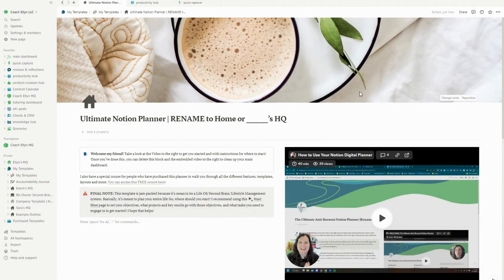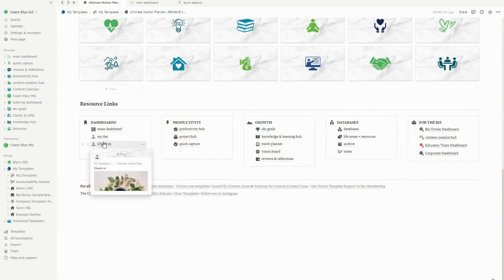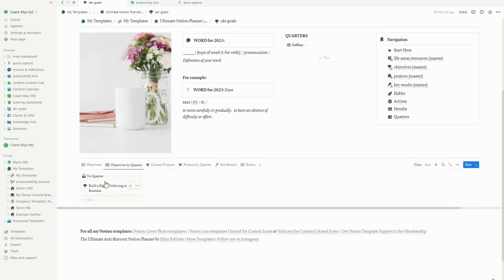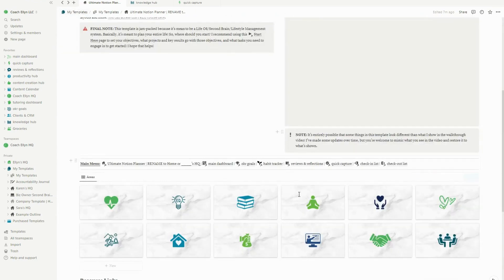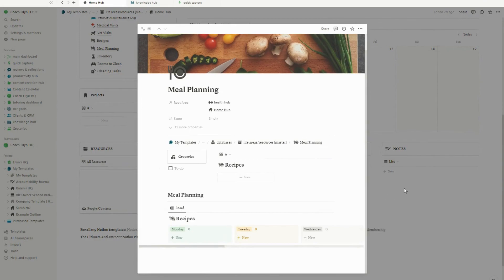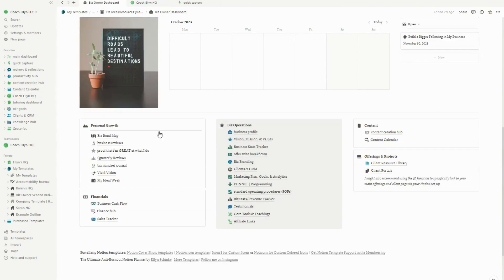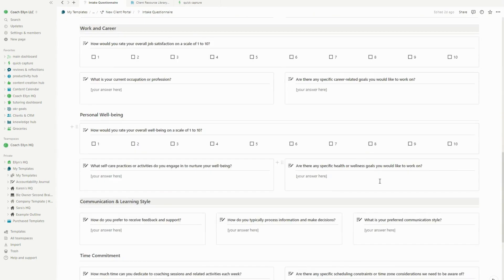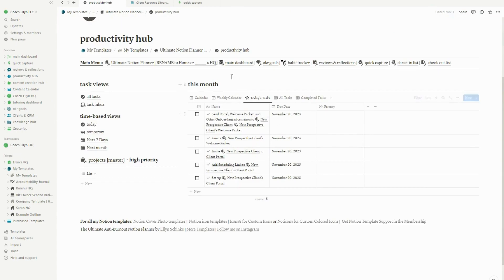The Updated 2024 Notion Digital Planner Walkthrough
Where your Nervous System meets your Notion Systems. Join my FREE Skool Community 👇

The Ultimate Notion Digital Planner got a SERIOUS update this month and JUST in time for Black Friday! Check out some of the changes and head to hear when the Black Friday offers go live!

📊 Notion Social: Track your social media analytics seamlessly with this tool

Join my BURNOUT MEMBERSHIP & get access to stress and burnout curriculum, my Notion planner, & my Notion Support Group

WHO I AM:
I'm Ellyn - a former scientist turned burnout and stress management coach. I go by Coach Ellyn online, so you do not have to worry about the super German last name. My channel centers around productivity, self-care, mindset, and burnout/stress tips to provide valuable content for helping you achieve more with less burnout. I also share more about my personal journey to do just that, make career pivots, and more.